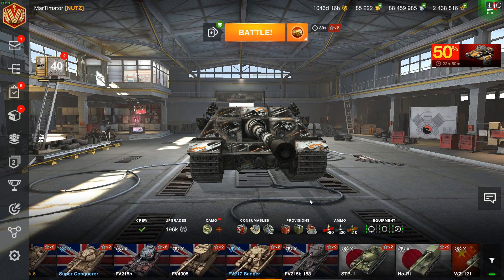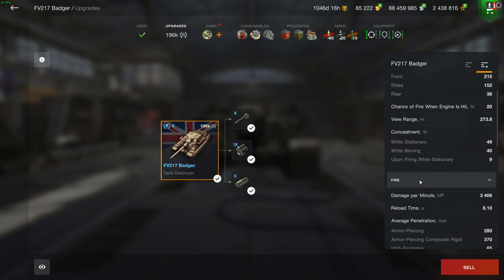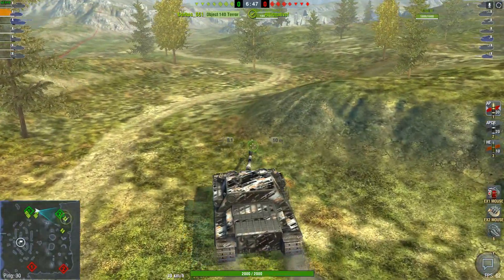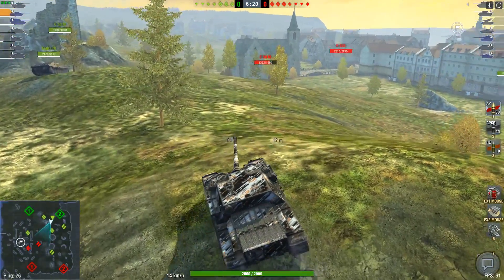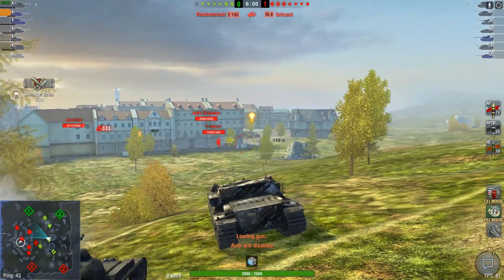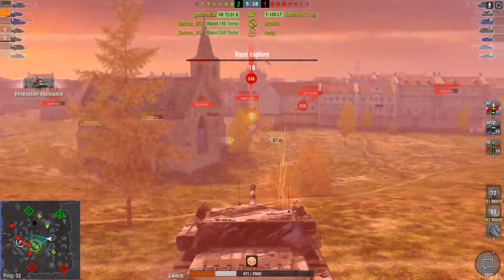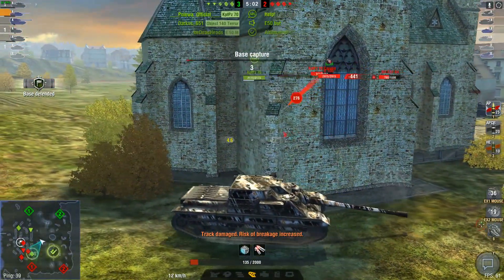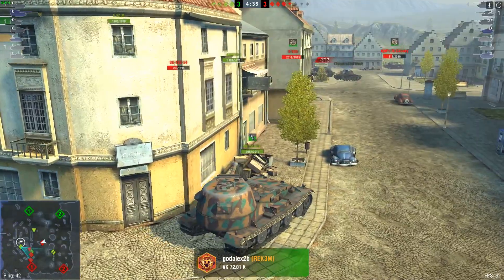A Horrible Offer: BADger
Nah